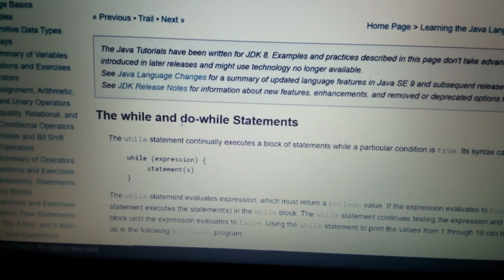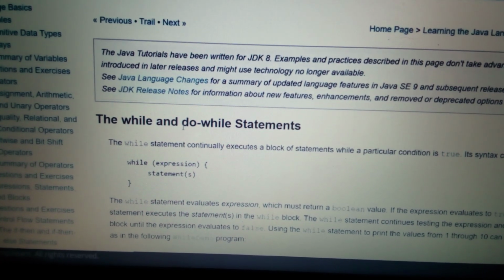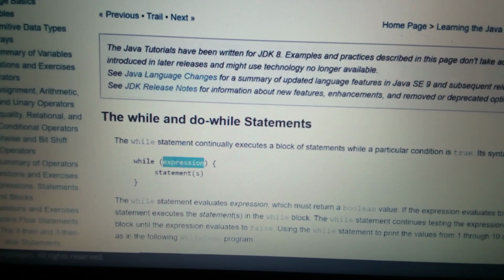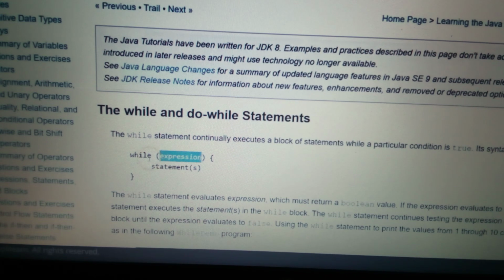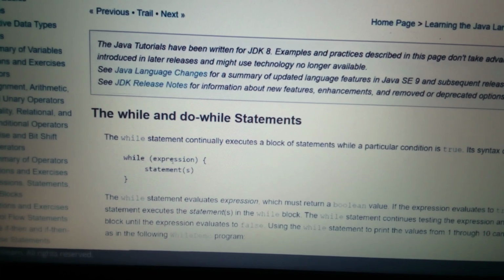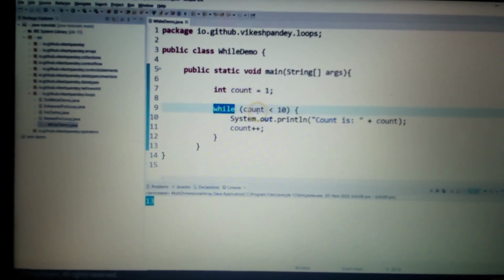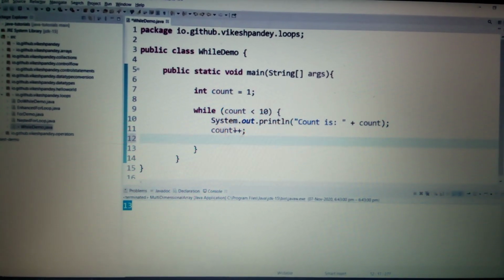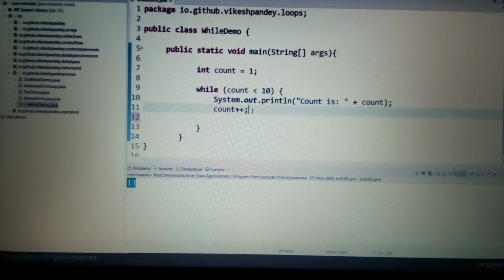while loop in java programming language